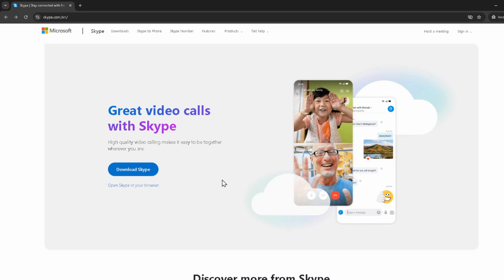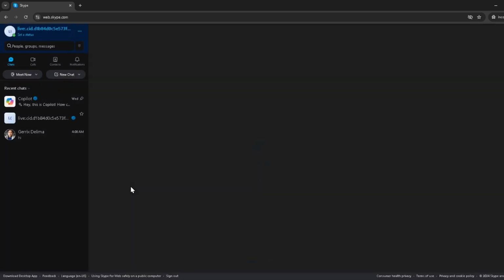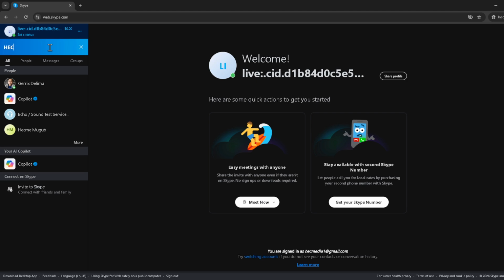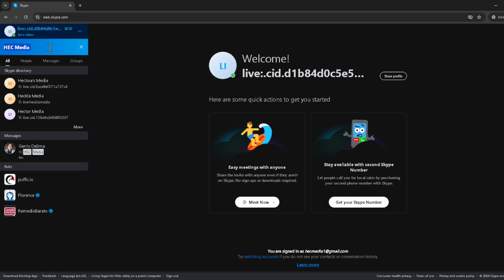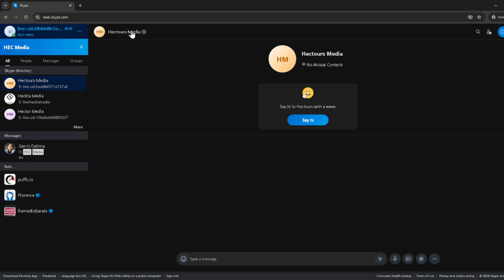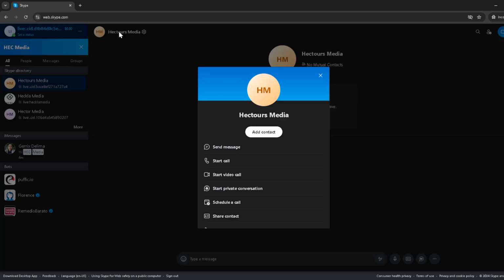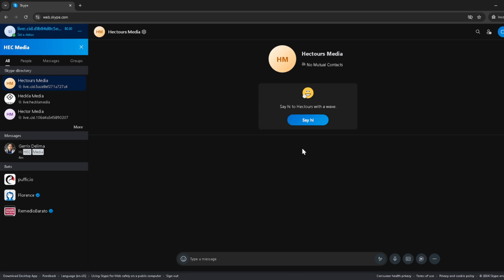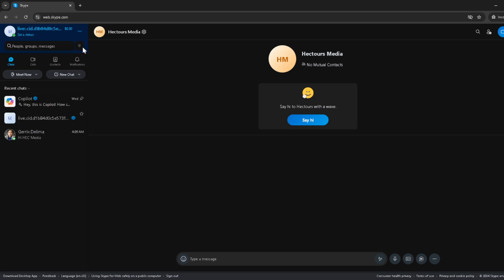How to Add On Skype (Full 2024 Guide)